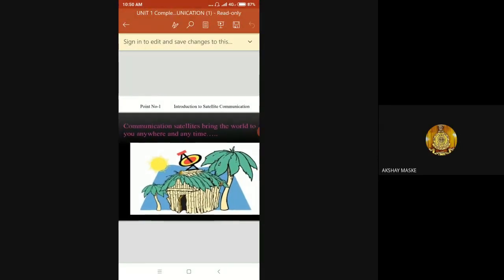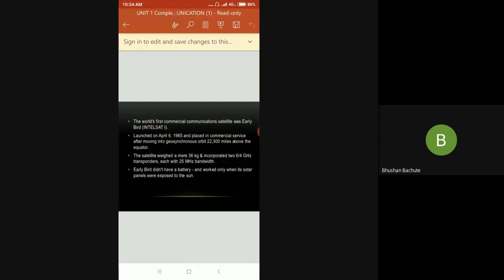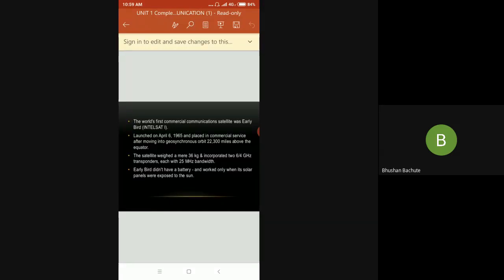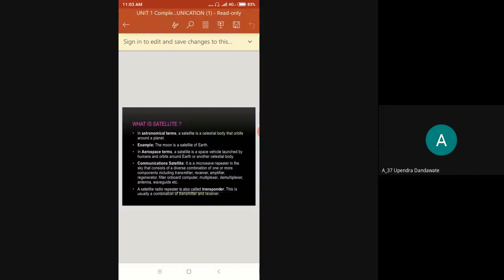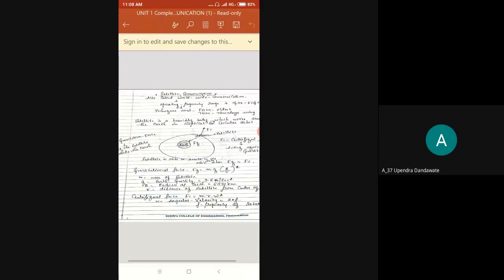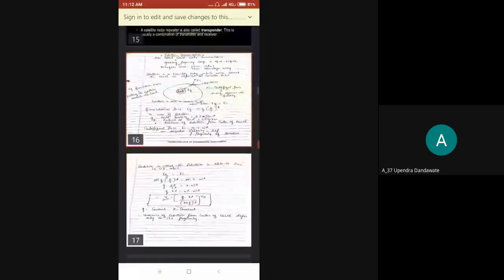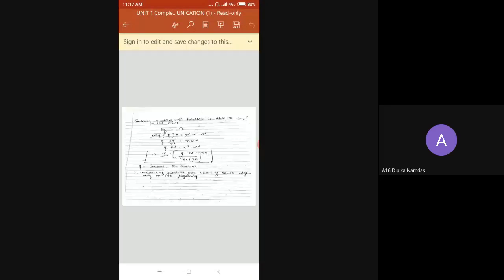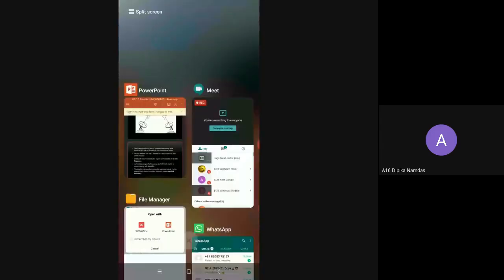Lecture no 2 3 7 2020 1